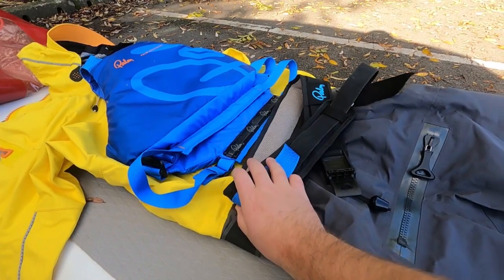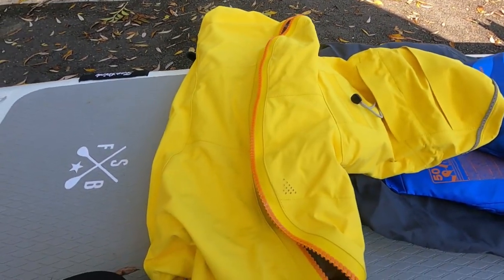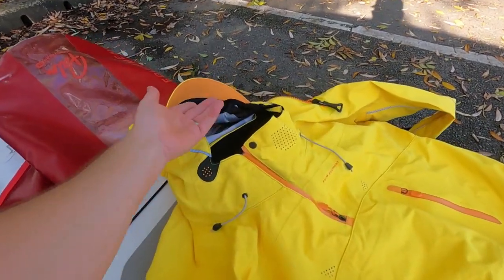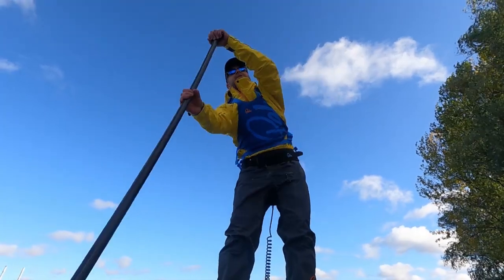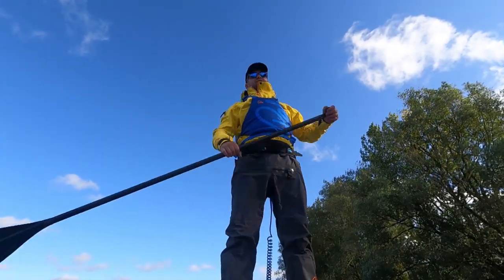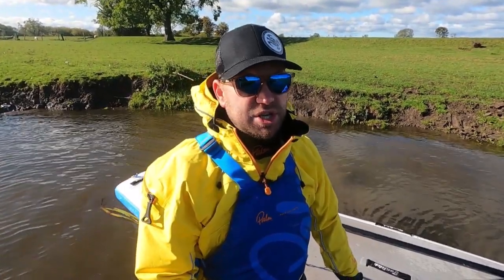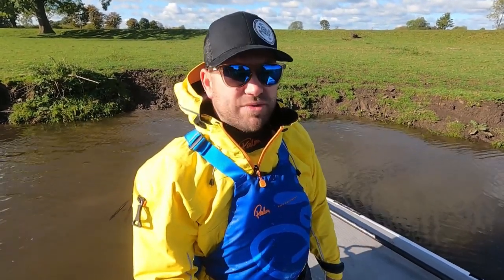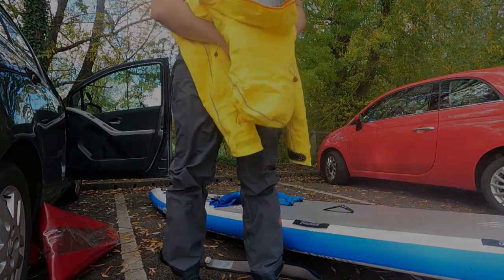Palm Bora Drysuit User Testing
User testing the Palm Bora Drysuit. Is this a dry suit suitable for Sup Touring?

Dale conducts some user testing on the River Trent in preparation for winter.